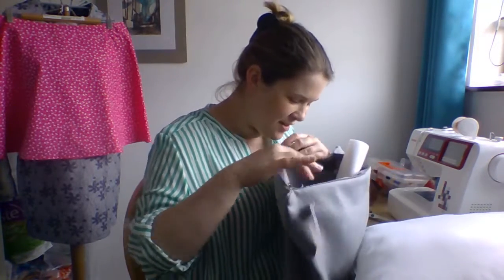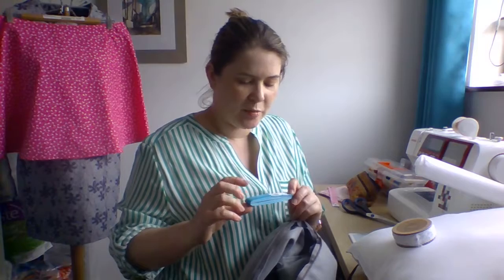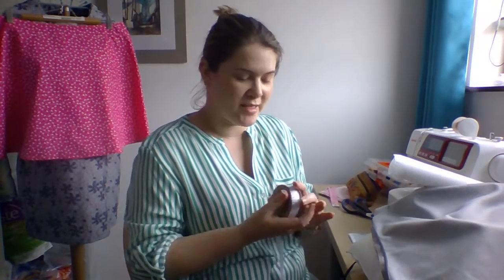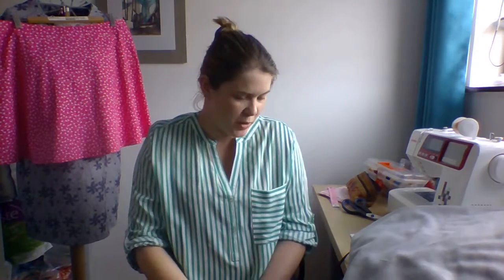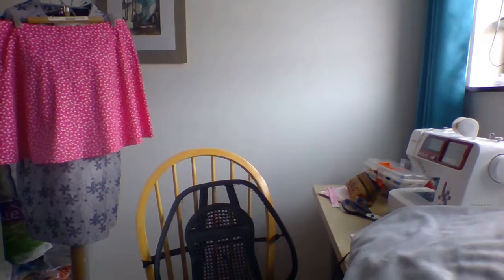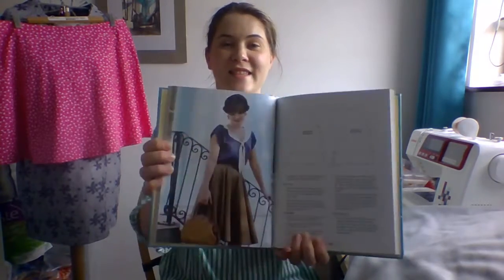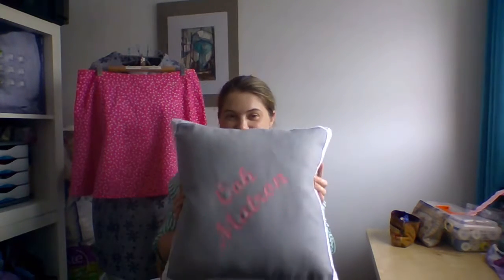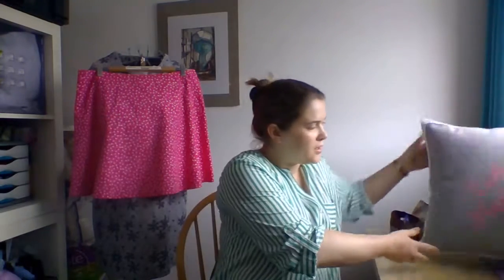update on my sewing project and a new crafting project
sewing project completed and a new sewing project to show you!